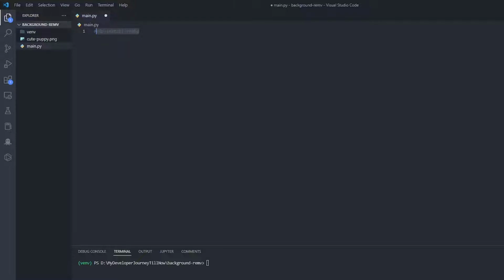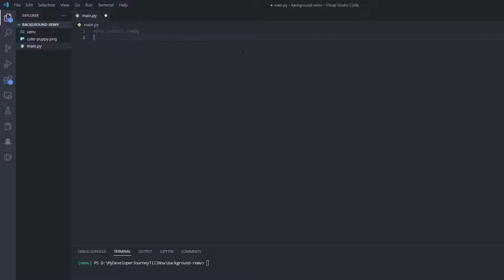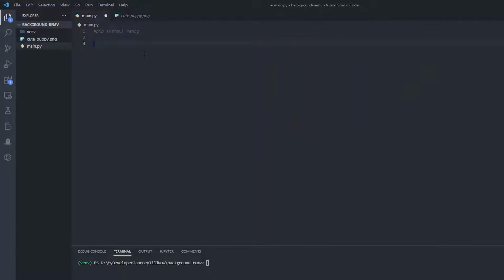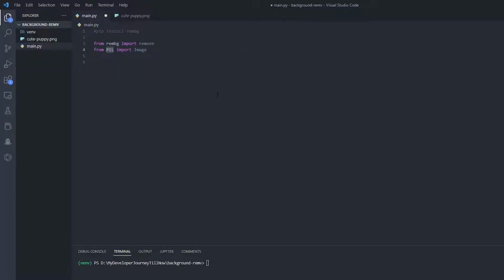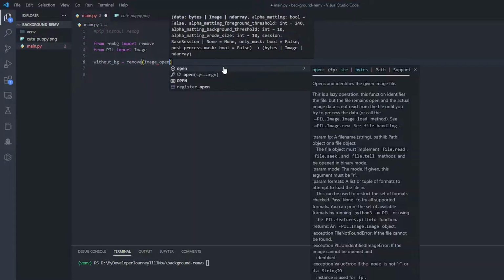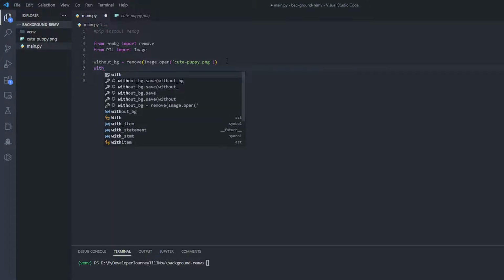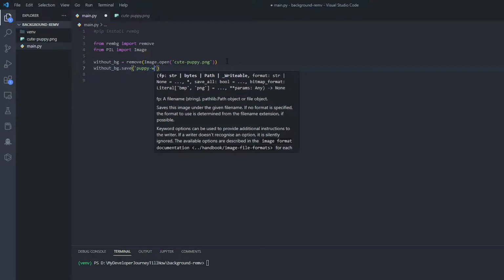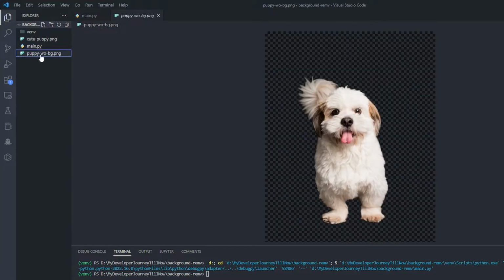Remove Background using one library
Video showing how to remove image background using python.